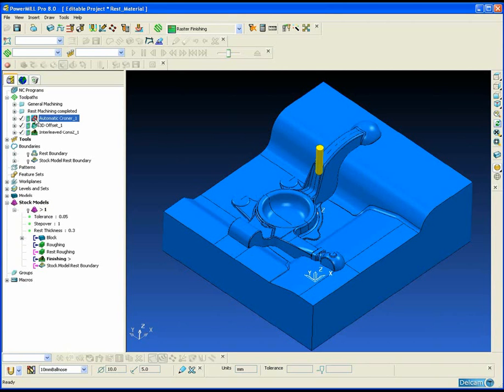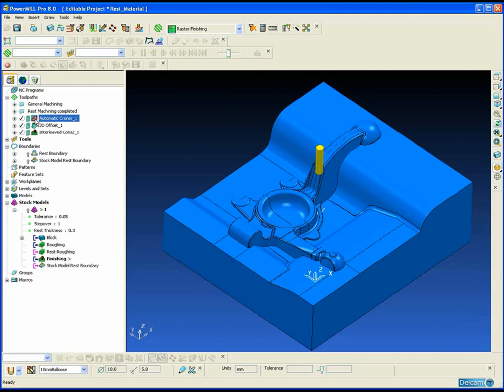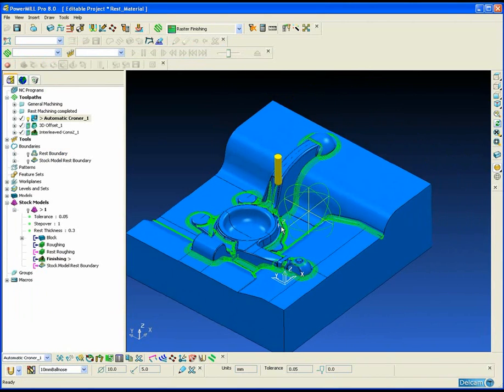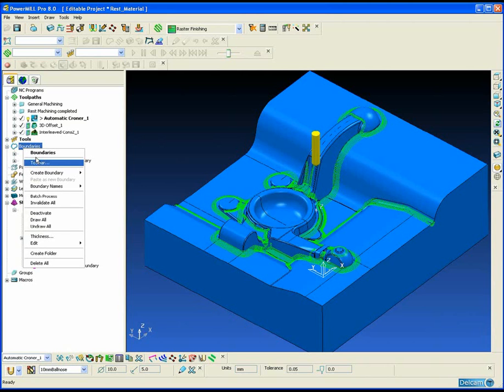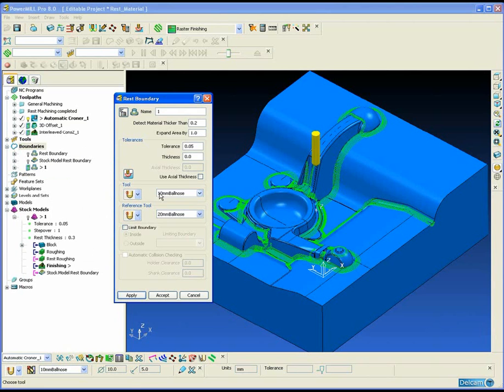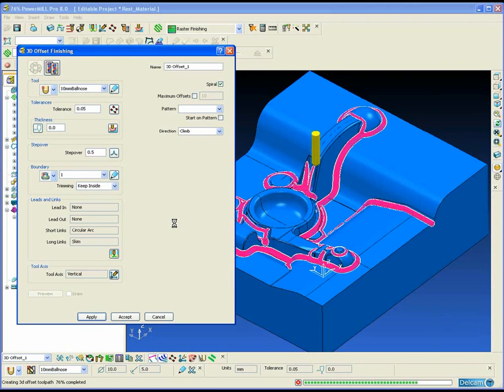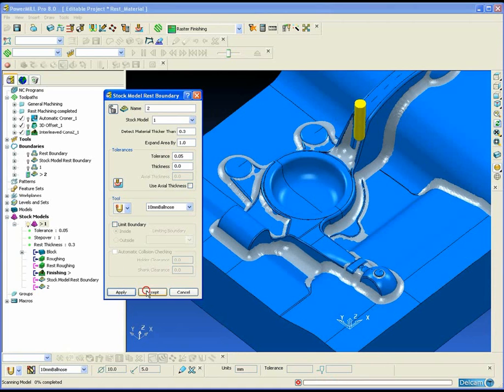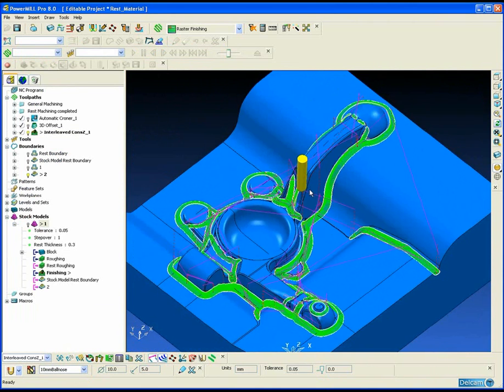PowerMILL High Speed Machining Rest Material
Powermill has several different methods depending on the situation, for accurately detecting where excess material is left on the part. This Example shows the differences between these various methods.